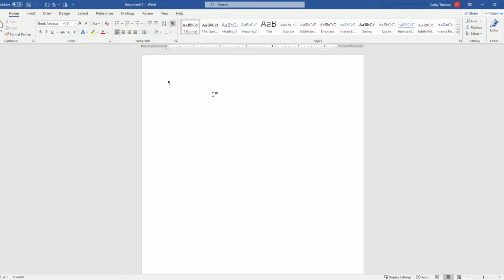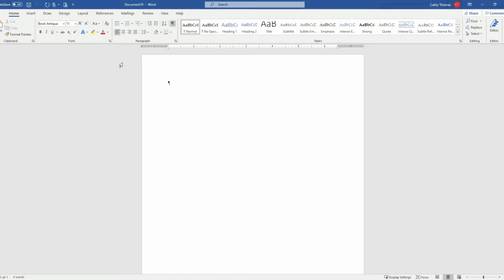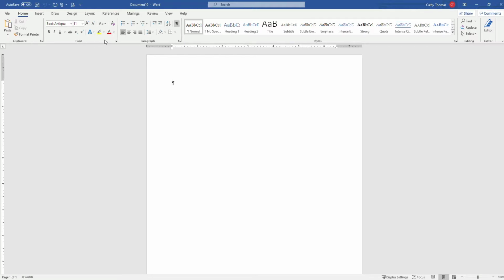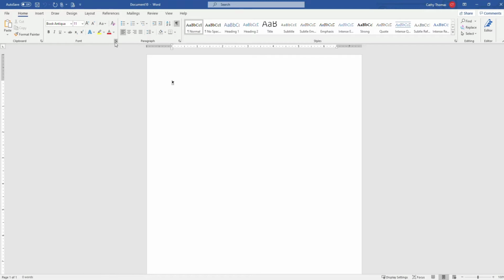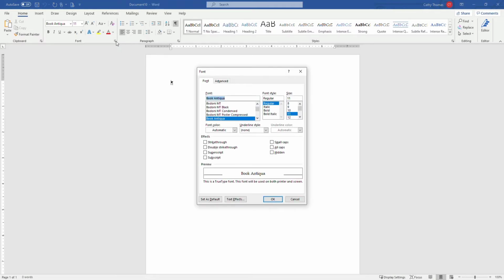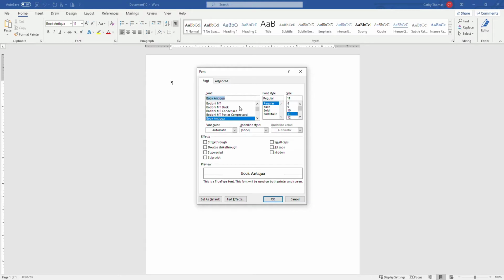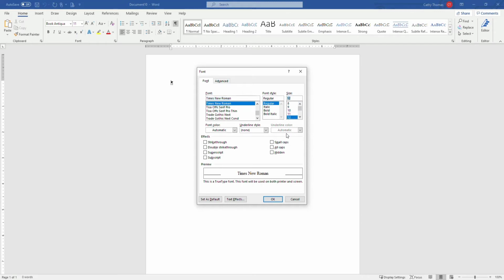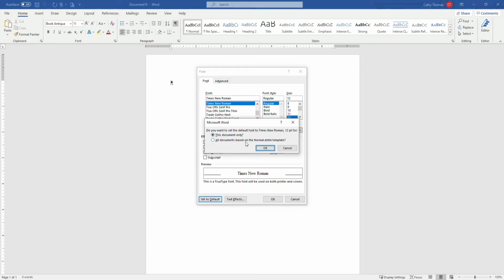Microsoft Word: How to Set the Default Font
Can I change the default font in Microsoft Word
You can quickly change the default font in Microsoft Word. When you create new documents you will not have to manually change the font each time.